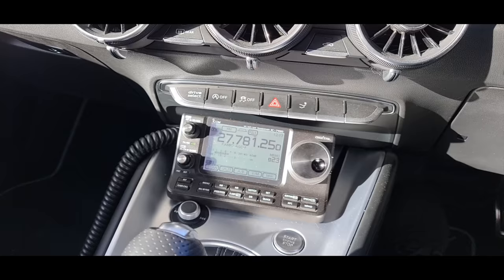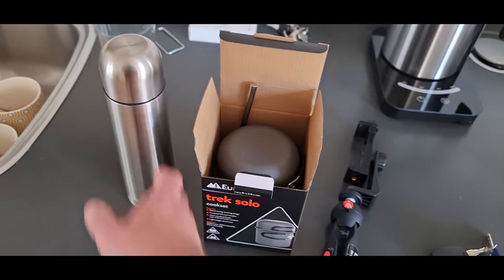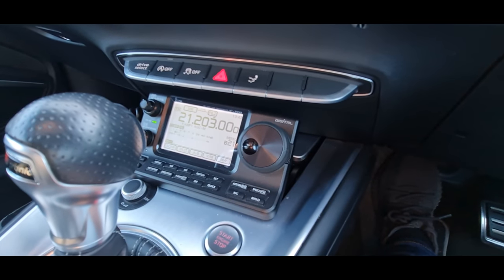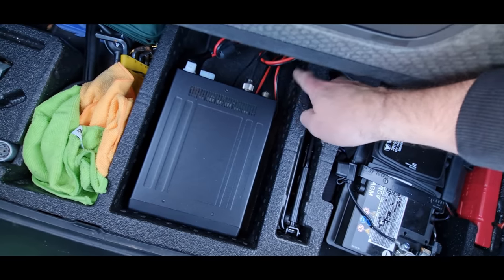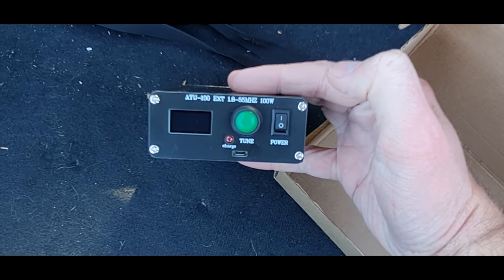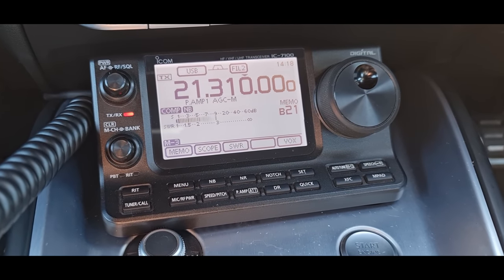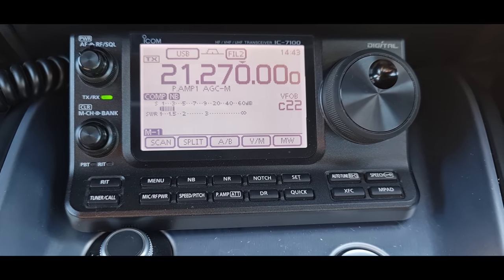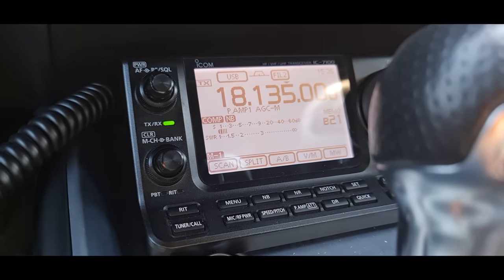EVERY CAR NEEDS ONE OF THESE...